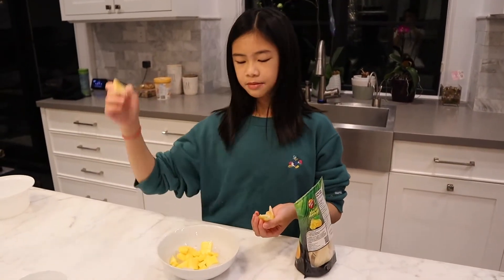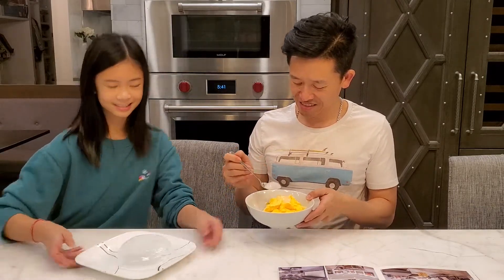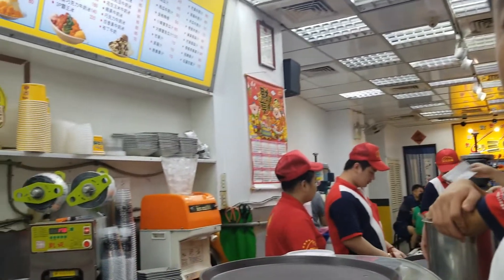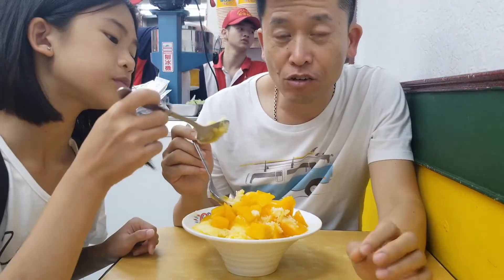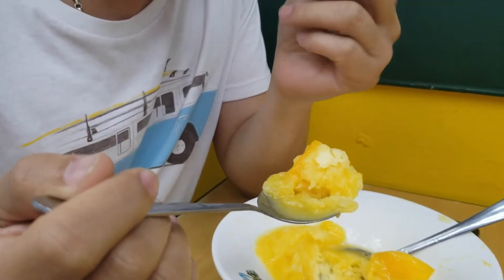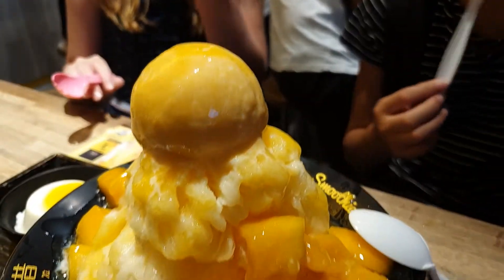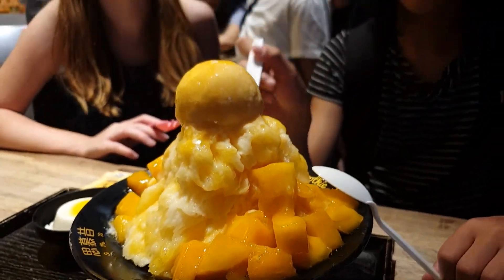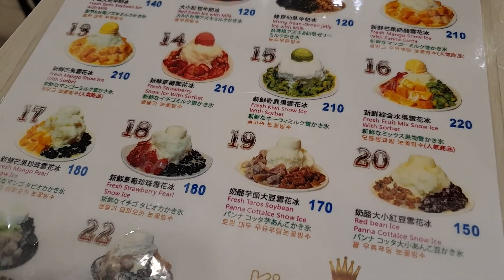What is Mango Shaved Ice & Best Places to Try in Taipei - Smoothie House, King Mango, San Xiong Mei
This week, we want to introduce you to the most popular dessert in Taiwan, Mango Shaved Ice. We'll share with you what makes it so yummy and the top 3 places to try Mango Shaved ice in Taipei!

Chasing the Sun is a family channel who love adventure, travel, and food. Here we will share our travels and interests with you and offer those precious "Insider tips" to make your life easier.